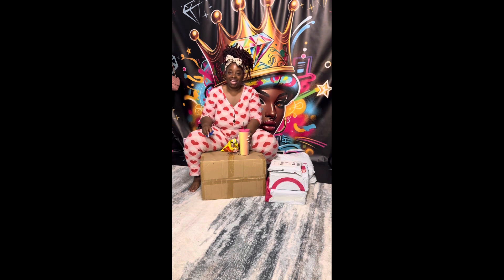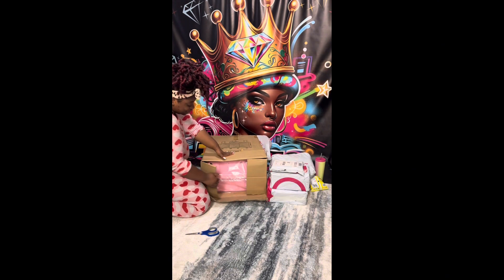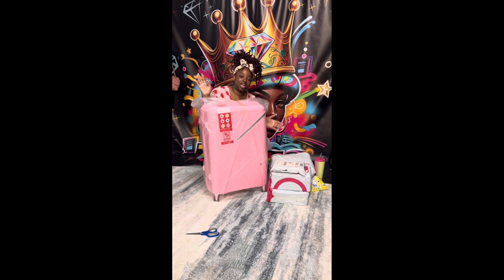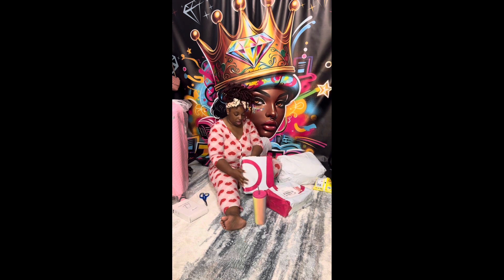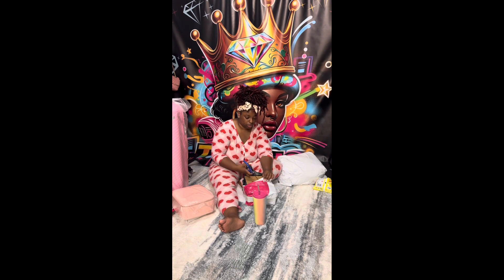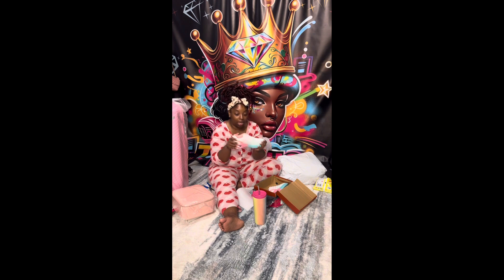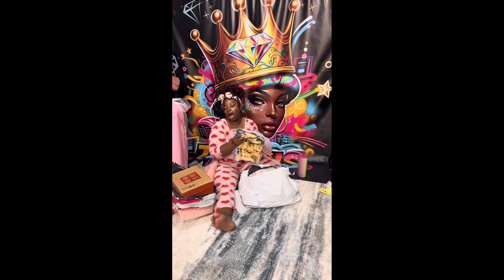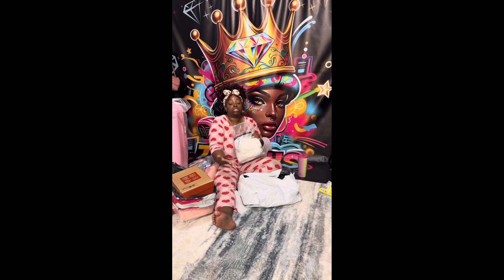PACKAGE DAY🥰🥰🥰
It’s Package Dayyyyyy lets see what we got lmaooooo🤣😭🥰🤸🏾‍♂️📦 (SUPER EXCITED FOR MY SUIT CASE SET🌸🌸🌸🧳🥹🥹🥹) everything is from the TIK TOK SHOP shop(including the rug I’m sitting on) & be on the lookout for more package days🛍️🛒🤑👛 LIKE, COMMENT, & SHARE😘